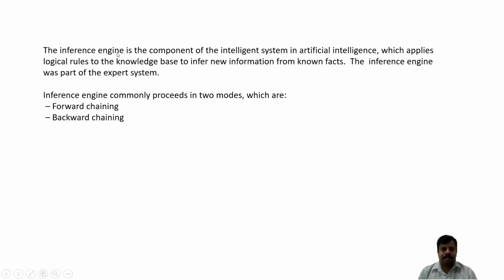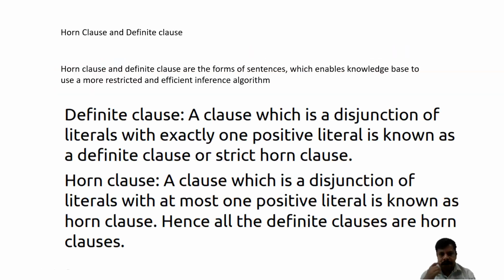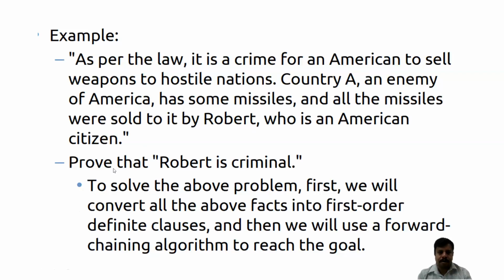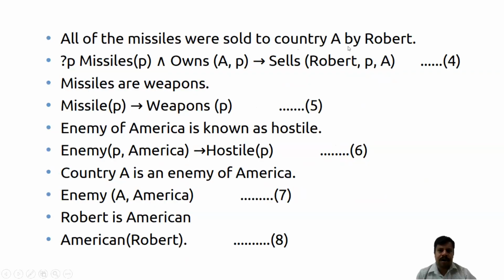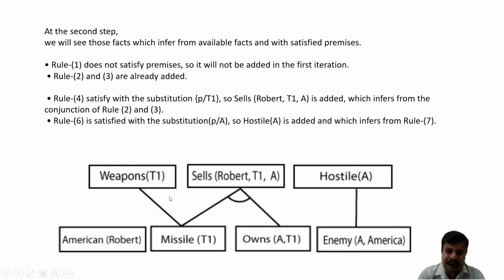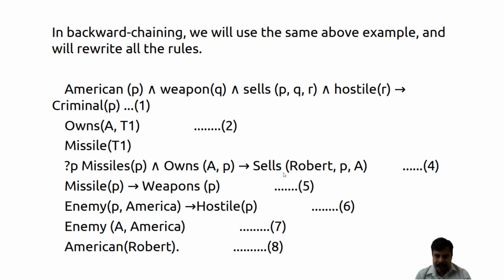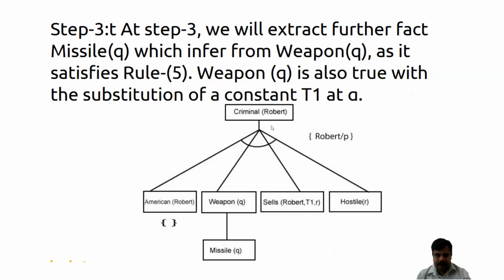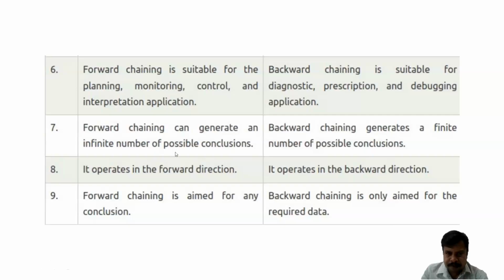IES Forward chaining and backward chaining